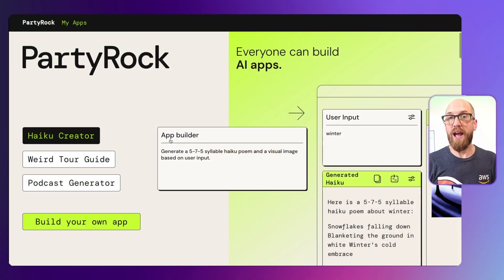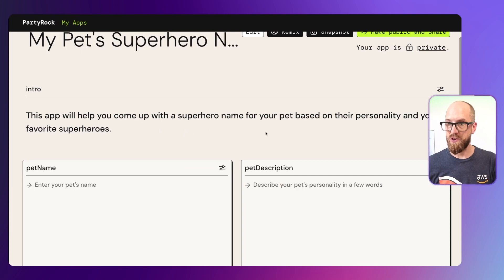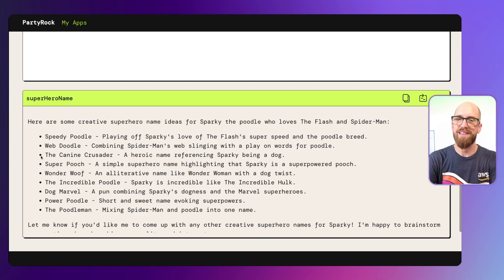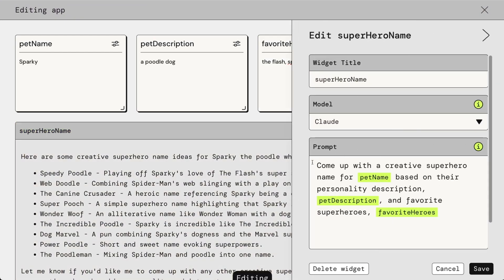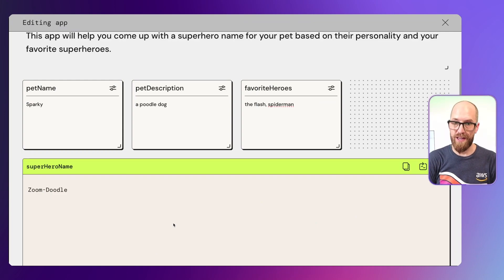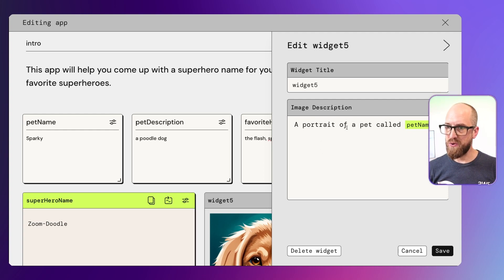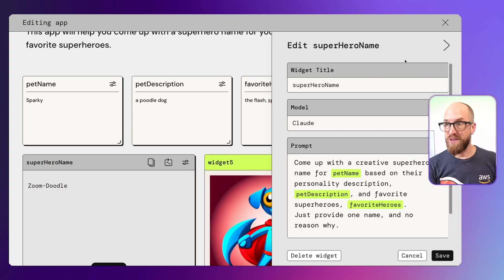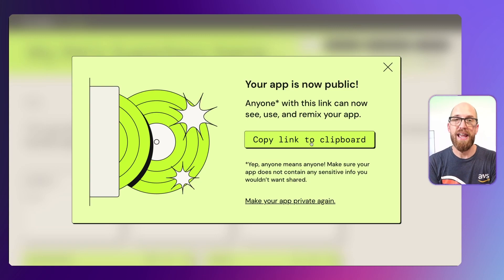Learn To Create Generative AI Apps with PartyRock – It’s Party Time!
In this video Mike shows you how to create your own generative AI based application without writing any code! Using PartyRock, an Amazon Bedrock Playground, you can get hands on with generative AI and learn important skills like prompt engineering. Once you have made an app, you can share it with the world! Please share links to your amazing apps in the comments!

Follow Mike Chambers!

00:00 Introduction
00:37 Build your own application
01:36 Reviewing your generated app widgets
02:27 Generating text outputs from your app
03:20 Refine your app; editing widget properties
04:12 Editing AI powered widgets
05:45 Add an AI powered image generating widget
07:55 Prompt chaining and additional widget types
08:18 Sharing your app publicly
08:51 Wrapping up and next steps